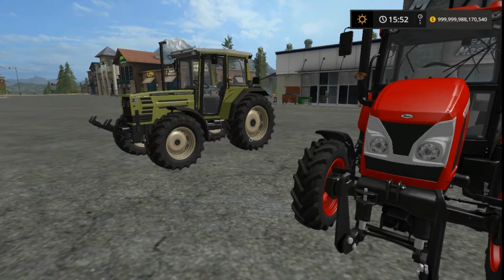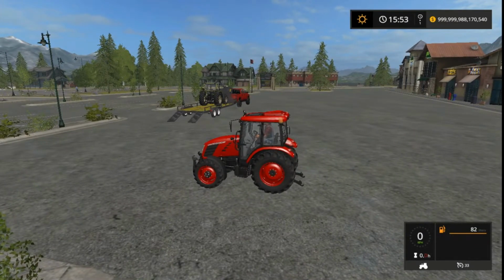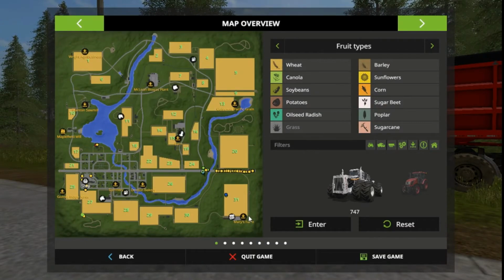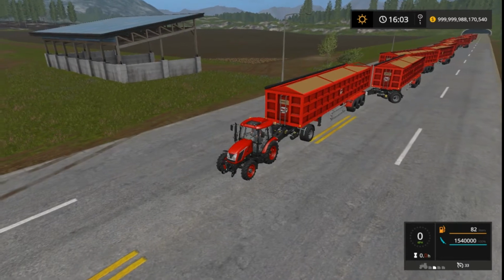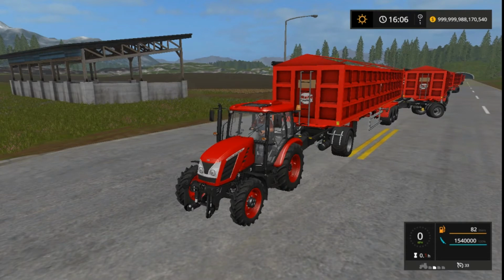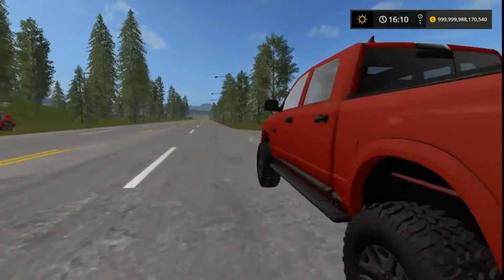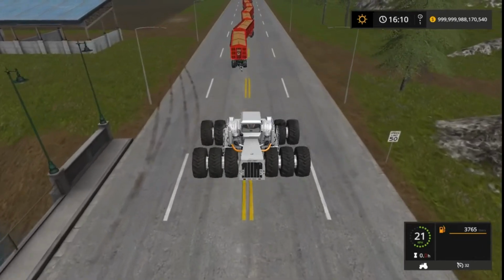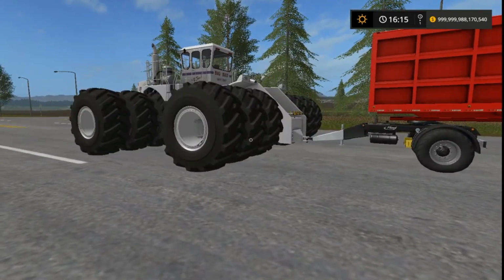Can A 75HP Tractor Pull 21 Trailers Full????(Harvest Challenge)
Can a 75hp tractor pull 21 trailers full of wheat?
Rules to the harvest challenge
1. Most do it alone(NO HELP)
2. Any type of harvest(eg. wheat, corn, sunflowers)
3. Trailer most be able to hold 70,000 L